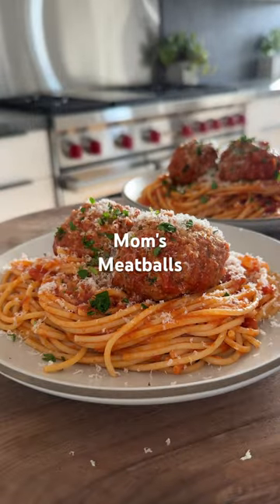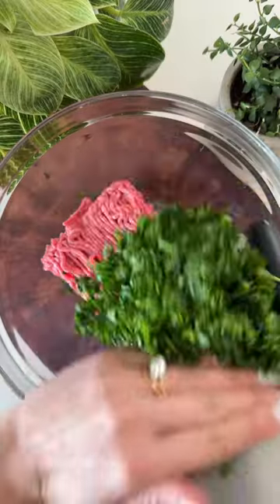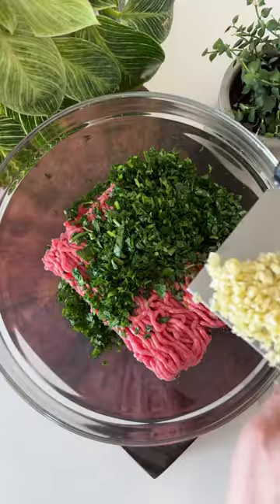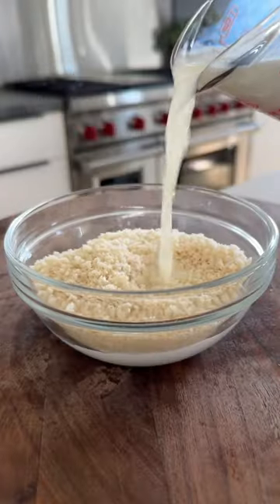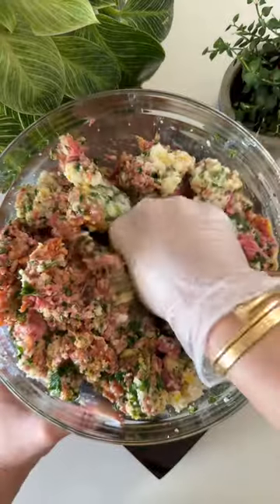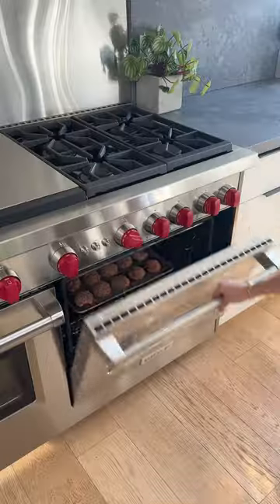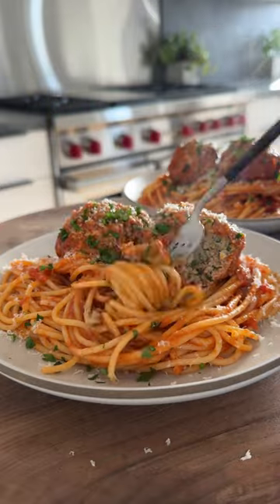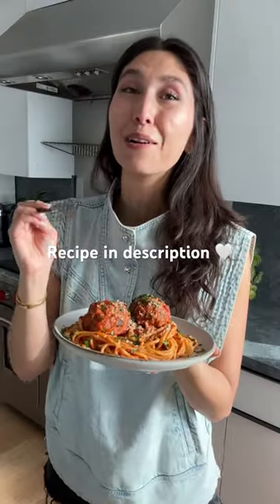Mom’s spaghetti and meatballs✨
For the Meatballs:▪️1 Cup Panko▪️1 Cup Milk▪️1 lb. Lean Ground Beef▪️1 lb. Hot Italian Sausage, casing removed▪️1 Bunch Parsley Leaves, minced (~1 Cup)▪️2 Eggs▪️4 Cloves Garlic, minced▪️1/2 Cup Dry White Wine▪️1/4 Cup Parmesan Cheese▪️1+1/2 tsp Kosher Salt▪️1/4 tsp Pepper▪️

For the Sauce (or sub 2 jars marinara sauce):▪️1/4 Cup Olive Oil▪️1 Medium Yellow Onion, diced small▪️4 Cloves Garlic, minced▪️2 x 28 oz. Can San Marzano Tomatoes, with juice▪️2 tsp Salt▪️1 tsp Pepper▪️2 tsp Italian Seasoning▪️1/2 Cup Red Wine▪️

For Serving:▪️1 lb. Spaghetti▪️Parmesan Cheese▪️Parsley▪️

1️⃣ Preheat oven to 425F convection and grease a large baking sheet
2️⃣ Combine the panko and milk in a small bowl and let soak for ~10 mins until the panko absorbs the milk
3️⃣ In a large bowl, add the lean ground beef, hot Italian sausage, parsley, eggs, garlic, white wine, parmesan cheese, salt, pepper, and the panko + milk mixture; mix to combine
4️⃣ Form into 2+1/2” balls, place on the greased baking sheet, and convection bake 18-20 mins until internal temp reaches 165F
5️⃣ To make the sauce, sauté onions and garlic in olive oil with salt and pepper until onions are translucent (2-3 mins); add the San Marzano tomatoes (break them up with your hands as you put them in), Italian seasoning and wine; bring to a boil and cover and simmer for 25-30 mins
6️⃣ Add the meatballs to the red sauce along with the pan drippings (scrape all the bits off the baking sheet and add to the sauce) and simmer on low, stirring occasionally, until the pasta is ready
7️⃣ Boil spaghetti in salted water until al dente and then transfer into a bowl and toss with a few ladlefuls of red sauce (you can add pasta water too if needed to thin it out a bit); serve with meatballs, parmesan, and parsley on top and enjoy!

⏲ 15 minute prep time + 30 minute cook time

Recipe serves 4 people